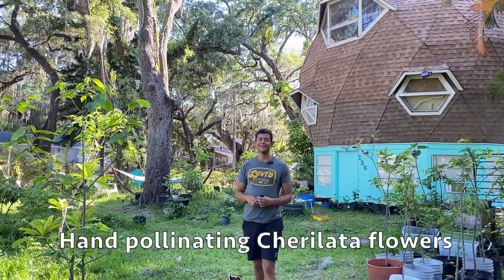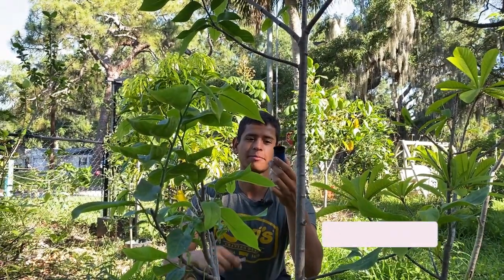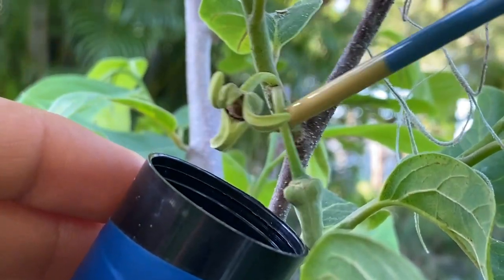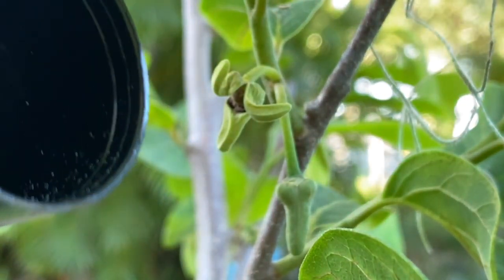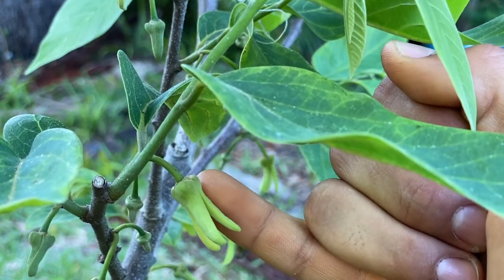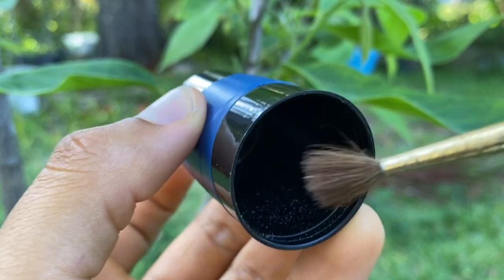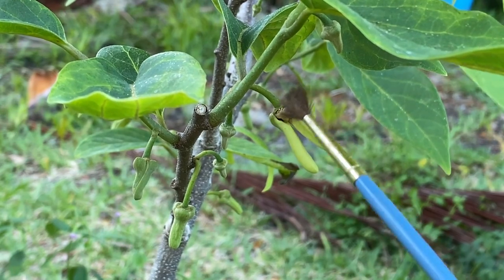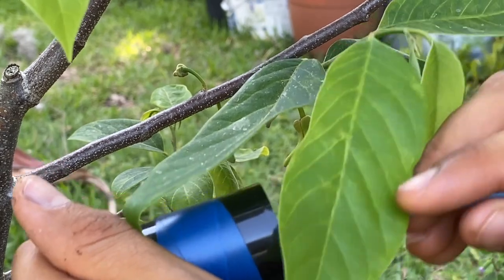Hand Pollinating Cherilata Flowers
Hello everyone, In today's video we are going to be pollinating some cherilata flowers that I saw were ready to be pollinated.

The way I pollinate the cherilata flowers are by taking male pollen from the male cherilata flower then transfer it to the female cherilata flower.

Last year I had to pollinate many cherilata flowers before two took. I am not sure why this occurs in the cherilata species but the tree seems to produce an abundance of flowers to take care of this problem.

Cherilata is a hybrid created by John Painter in Pine Island, Florida. He crossed the Annona cherimola (Cherimoya) 'Spain' with Annona reticulata (Custard apple) 'Tikal' to create this cherilata hybrid I grow.

Cherilata is an amazing tasting Annona fruit with strong notes of raspberries, strawberries, and cream.

I hope some of my cherilata flowers begin to set fruit so I can begin to watch this delicious fruit grow.